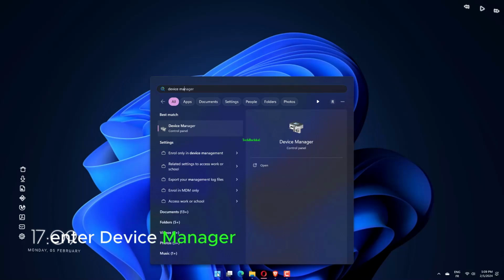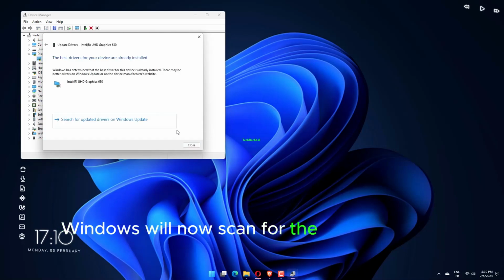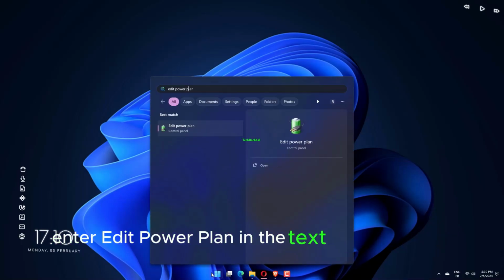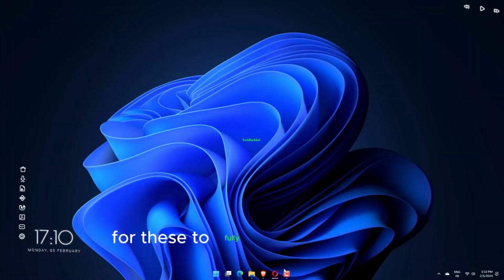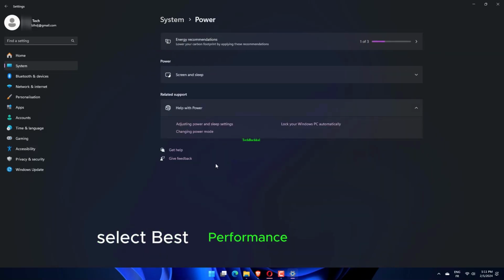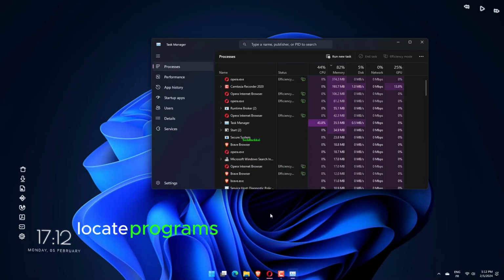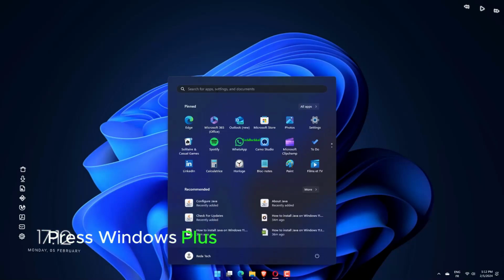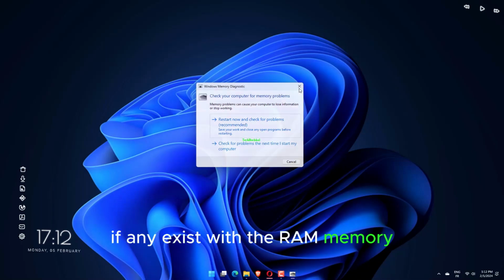Dell Laptop Freezing Randomly Issue On Startup - 5 Fix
Experiencing the frosty grip of freezes on your Dell XPS 17 laptop? Fear not, solutions are here! Join us in this video as we unravel the reasons behind the freezes, uncover root causes, and provide step-by-step guidance to bring back the warmth to your computing experience.

🔍 Deciphering the Freeze Mystery:
Understand the intricacies of freezes on the Dell XPS 17. From driver conflicts to overheating issues, we dissect the factors causing these chilly interruptions.

🎥 Proven Solutions Unveiled:
Follow our comprehensive troubleshooting guide as we navigate through fixing freezes on the Dell XPS 17. Whether it's updating drivers or optimizing thermal settings, we've got you covered for a seamless computing experience.

00:00 Intro
00:10 Update the graphics driver
00:48 Disable Sleep Mode
01:20 Switch to Best Performance power plan
01:44 Check for problematic programs
02:11 Run Windows Memory Diagnostic tool
02:39 Outro